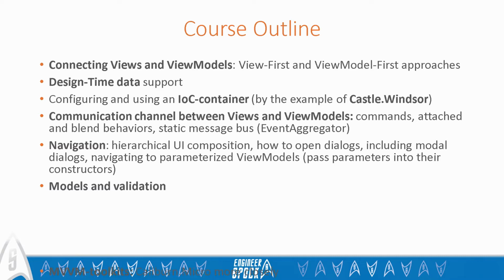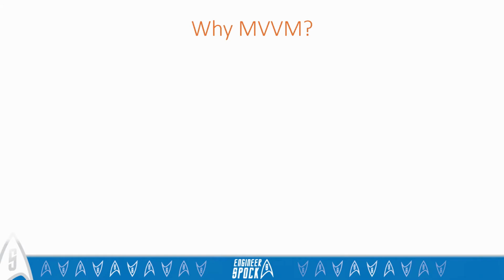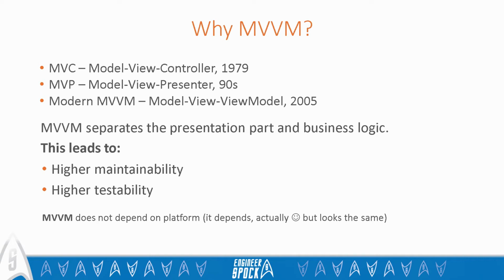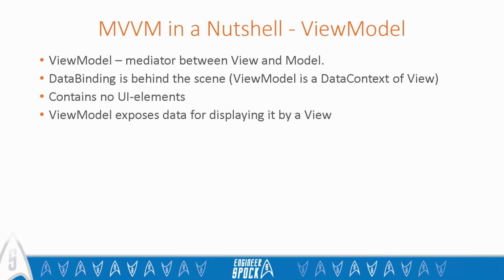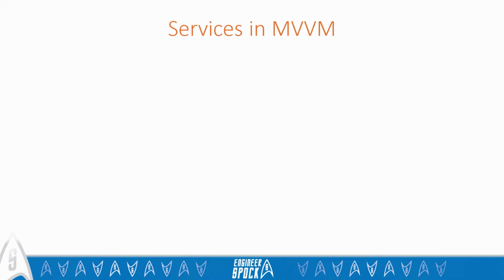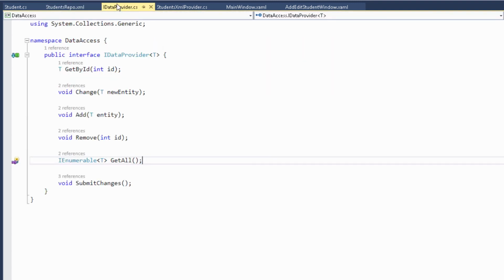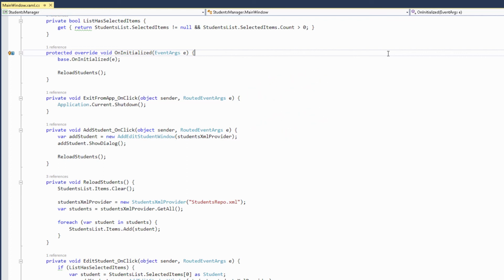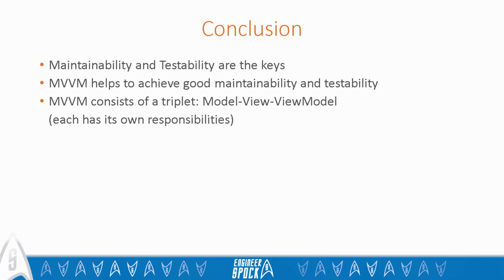WPF: why MVVM?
Learn why we love to apply MVVM in WPF applications. When to apply MVVM and what are the pros and cons.